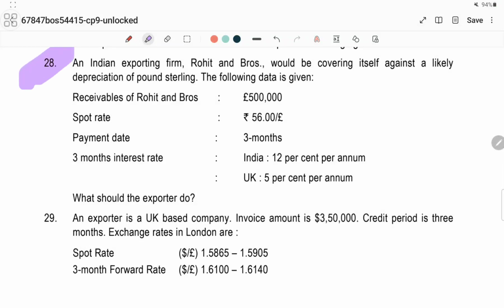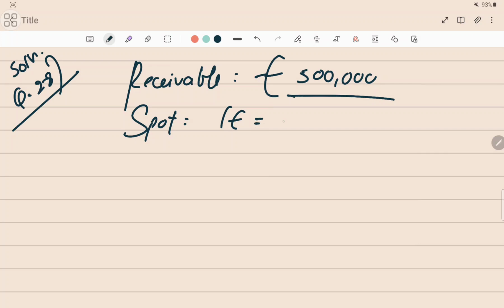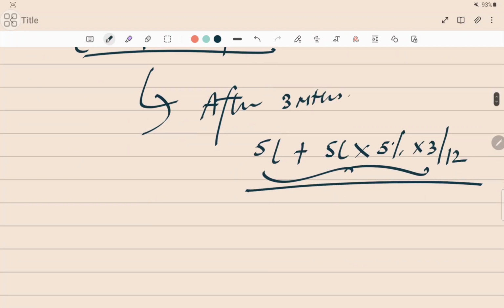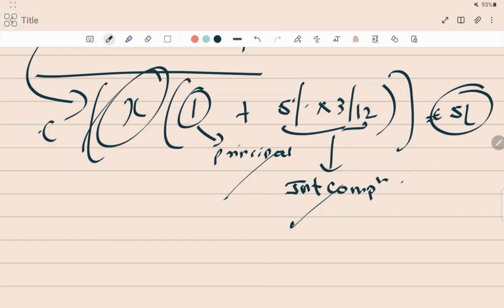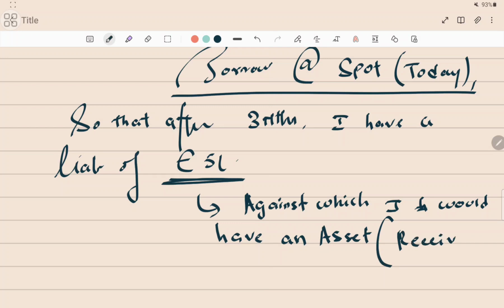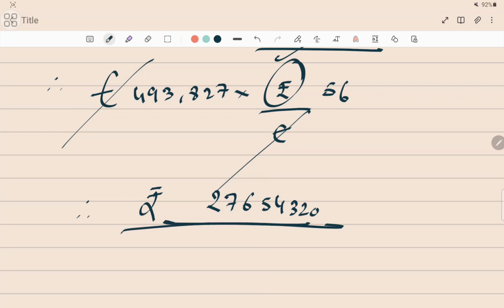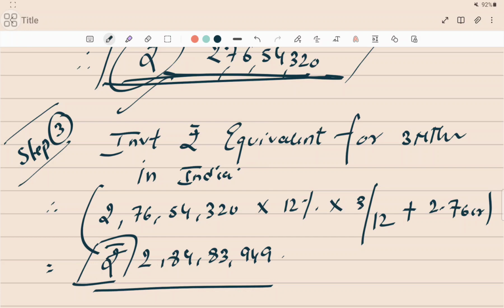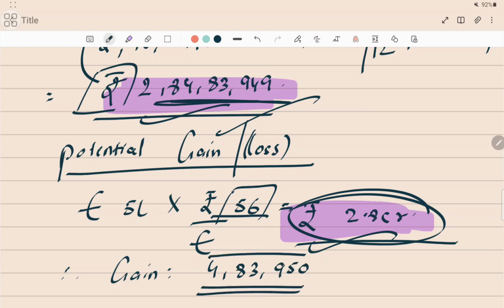CA Final FOREX | TYK Q 28 | Money Market Hedge | CA Final SFM / AFM Revision May 2024 | ICAI SM